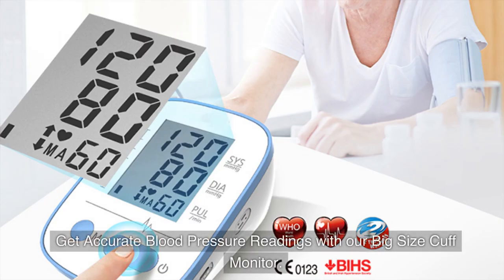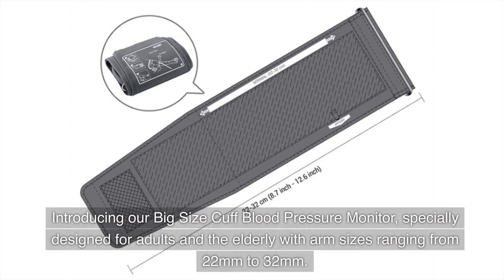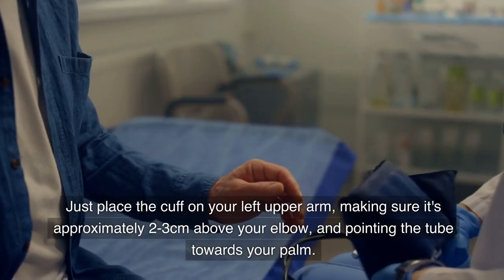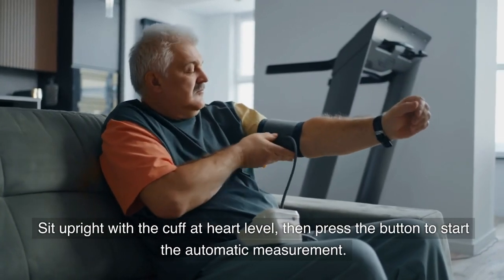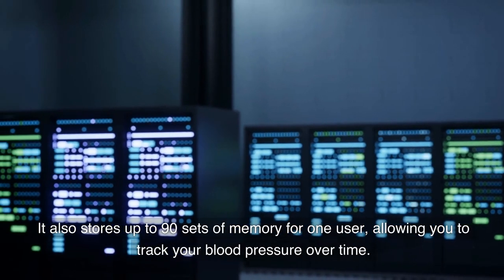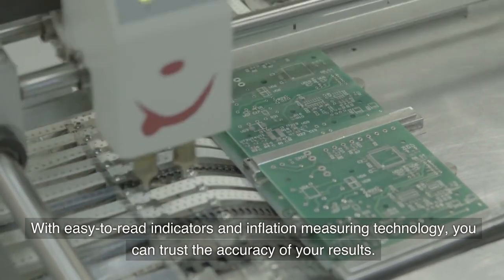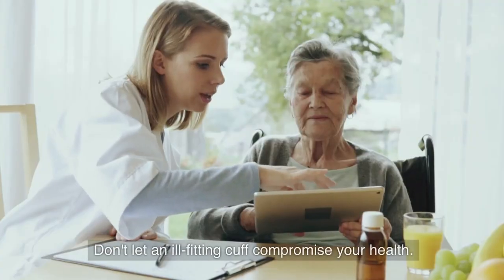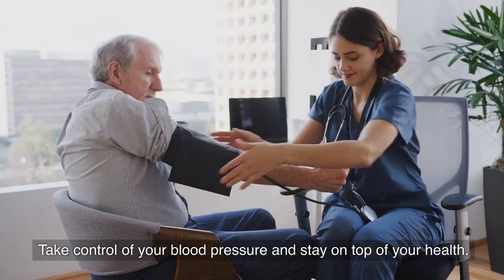Get Accurate Blood Pressure Readings with Our Big Size Cuff Monitor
Are standard-sized blood pressure cuffs causing you discomfort? Say hello to our revolutionary Big Size Cuff Blood Pressure Monitor, tailored for adults and the elderly with arm sizes from 22mm to 32mm. Getting precise readings has never been simpler – just follow our easy steps!